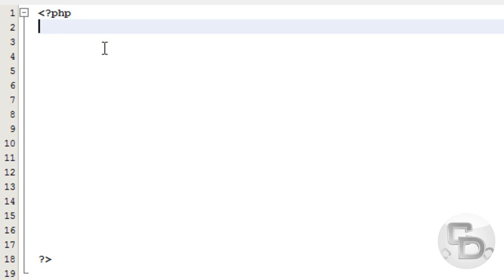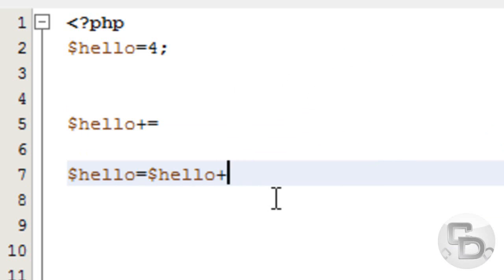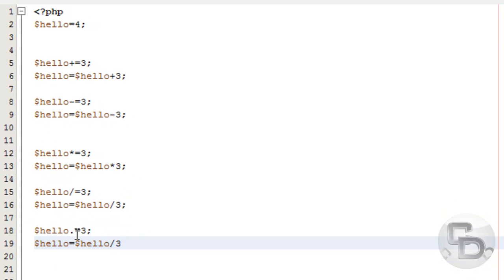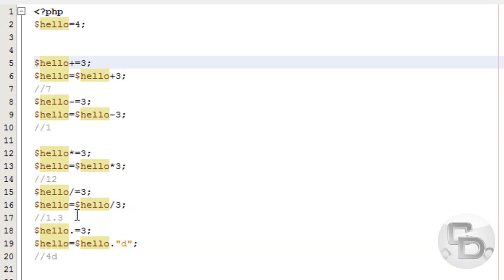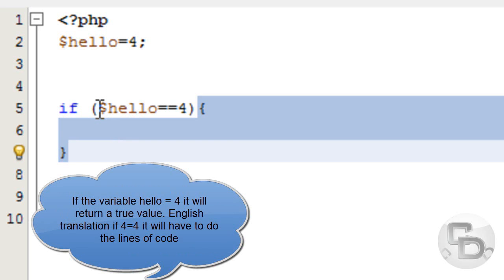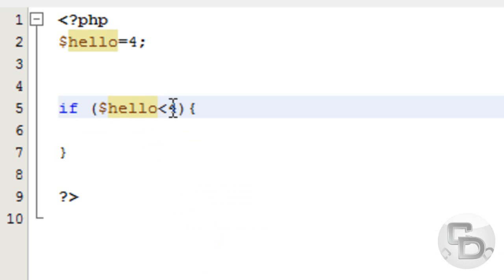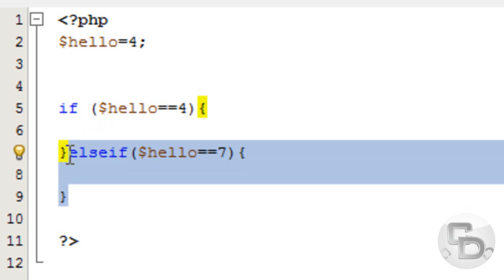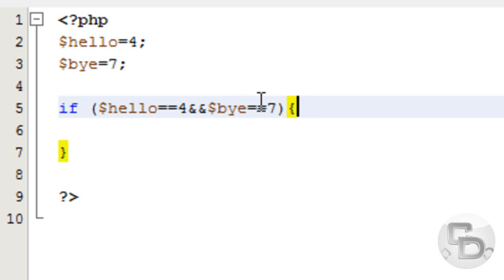PHP6:Operators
This show you the php operator like setting values and checking it.